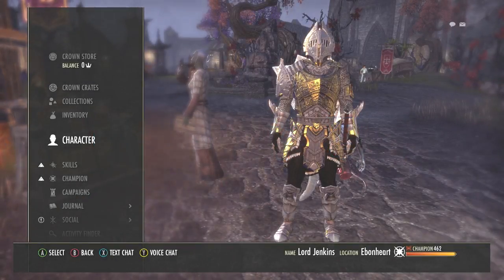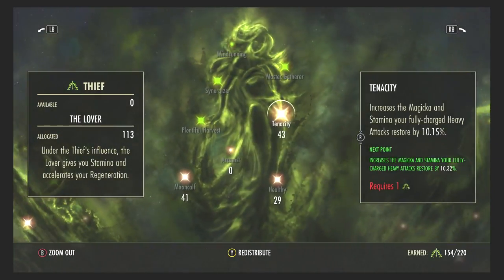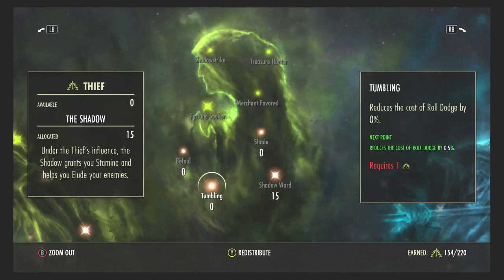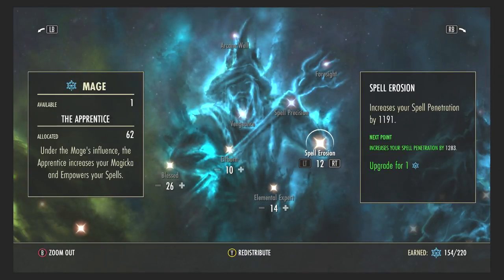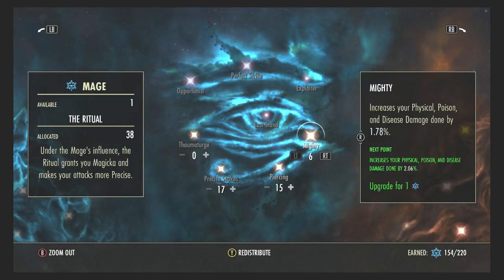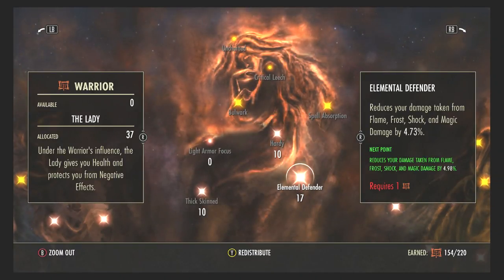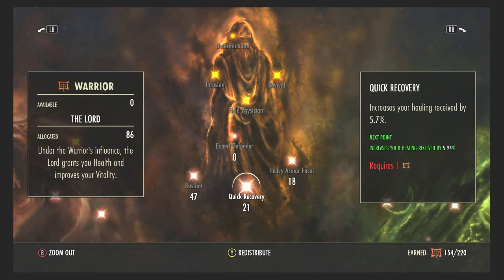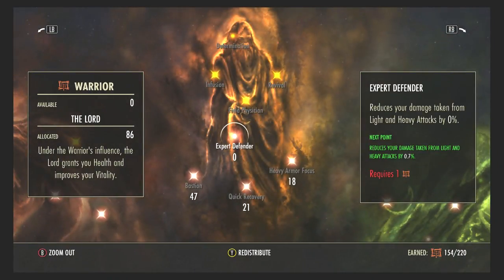The Best Tank Class In ESO - How To Make The Best Tank Character in The Elder Scrolls Online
How To Make The Best Tank In ESO - A Guide To Champion Points - The Elder Scrolls Online.

More funny antics with T69C. Enjoy!!